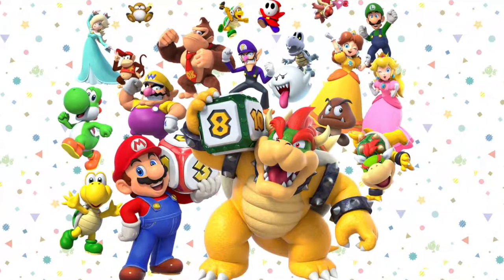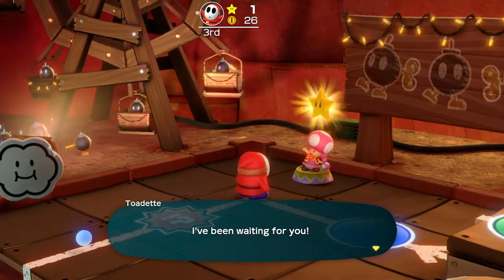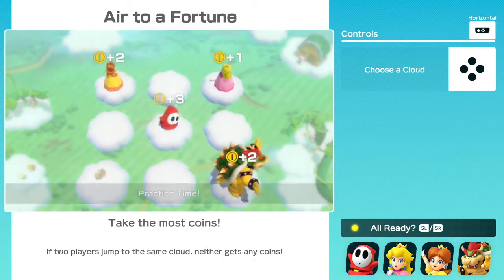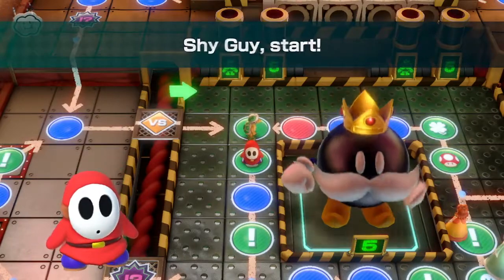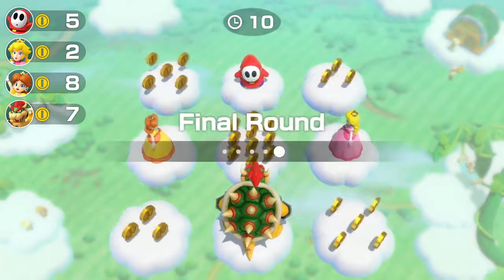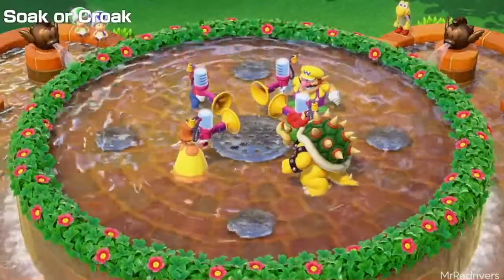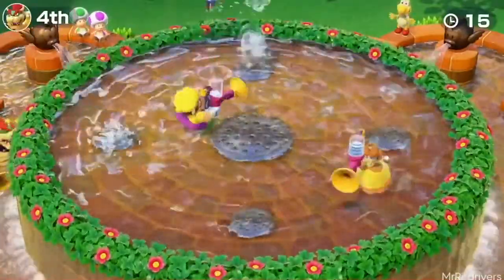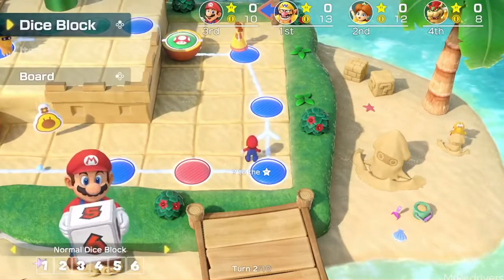BEST STRATEGY FOR SUPER MARIO PARTY!! DESTROY YOUR FRIENDS!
Sup guys in this video I'll go over some important tips for when you're playing SUPER MARIO PARTY that will help you win and defeat your opponents.